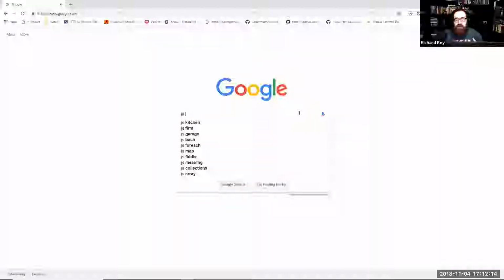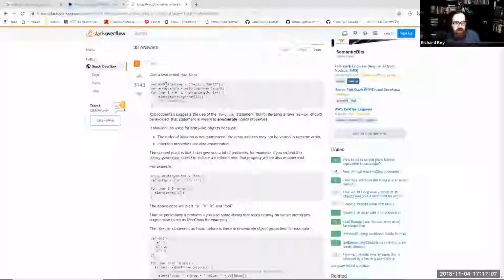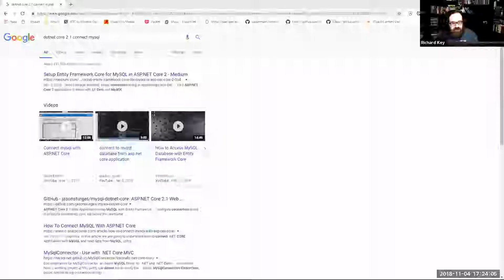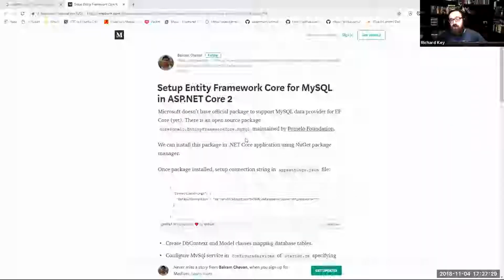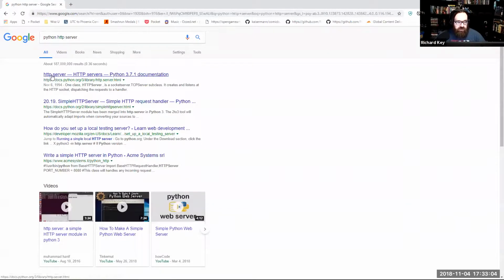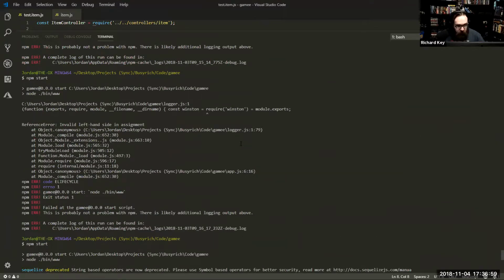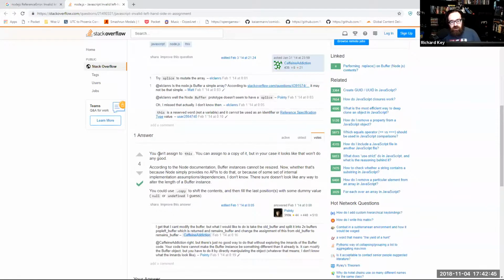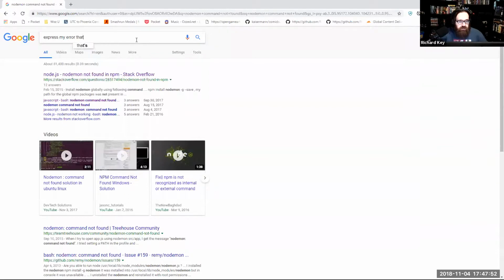Woz U Learn to Code: Google Like a Senior Developer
Google like a Senior Developer
with Woz U Instructor Richard Key

Intro
06:10 - the first word to include in your google search
11:00 - bypassing known information on google links
12:37 - identifying the best answers on stack overflow
14:40 - what to keep in mind when looking at stack overflow answers
17:15 - searching a topic with less results
19:30 - How to decide which results to use
25:20 - 'more results' within stack overflow
27:40 - searching a broad topic
29:50 - search for a specific phrase
32:00 - how to search for answers with "code error"
40:10 - questions
41:00 - nodemon error search question